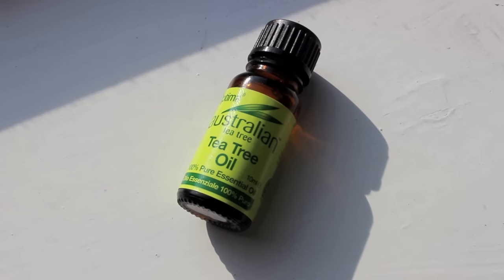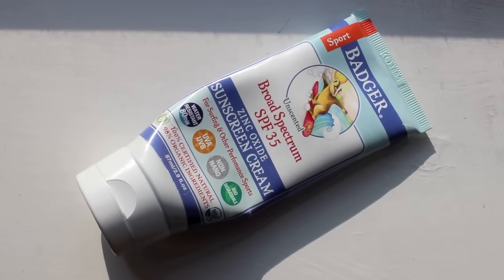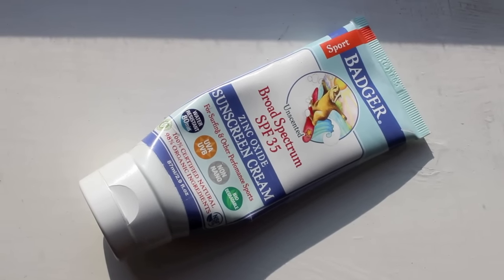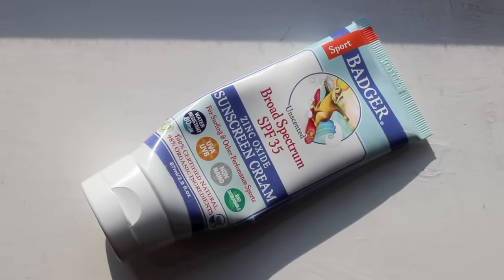MINIMALIST + NATURAL SKINCARE ESSENTIALS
My natural minimalist skincare essentials that I am absolutely loving! I've been using these oils (jojoba, vitamine e, rosehip, tea tree) for a while now and will definitely stick to these. If I had to pick one I'd choose rosehip oil :) Regarding zero waste, from now on-wards I'll only be buying my oils in glass bottles (as I am unable to find them in bulk in my area). What are your favorite oils? Any that are available in grocery stores?

ABOUT

Welcome to The Minimalist Ninja! I am Nina, l am living in NW London and I am all about living a simple & zero waste life. I am thriving on minimalism, I am aiming for zero waste, I enjoy a vegan diet and try to live as simply as possible while enjoying life to the fullest! I want to spread the word about all the good stuff and wanna take you all along with me :) Feel free to get in touch, I'd love to here from you :)

GEAR